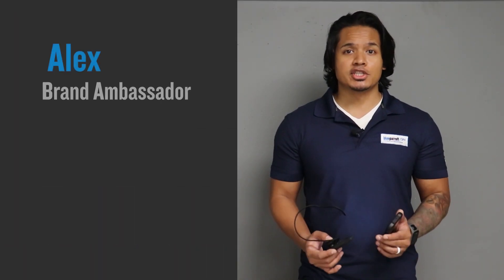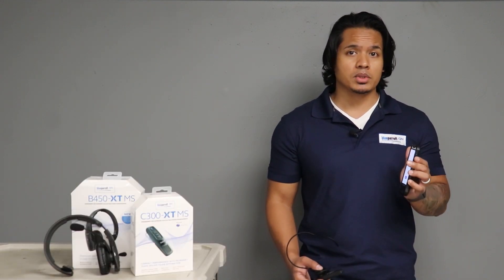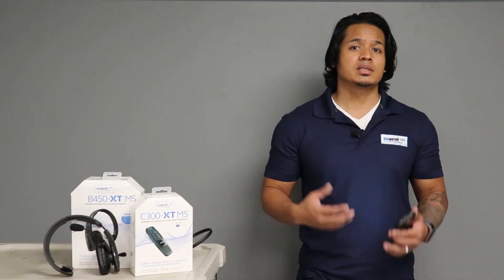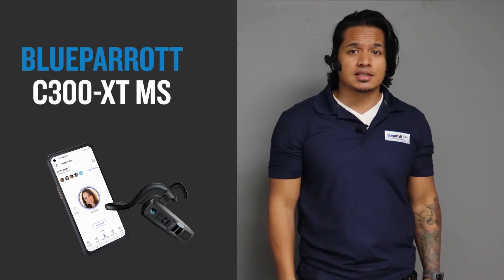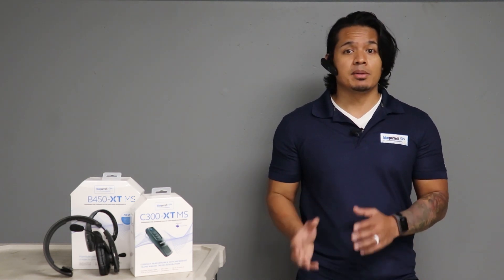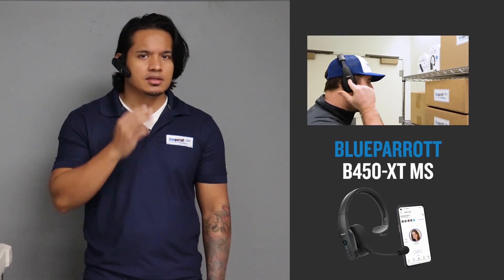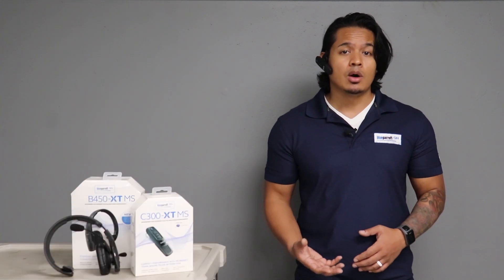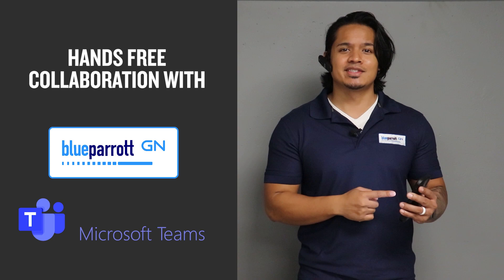Parrott Talk: Enhance productivity with Microsoft Teams Walkie Talkie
Learn how to enhance productivity with Microsoft variants of our BlueParrott headsets using the Microsoft Teams feature Walkie Talkie.